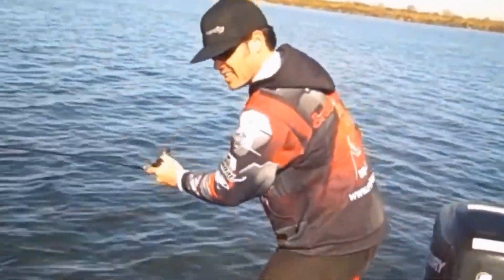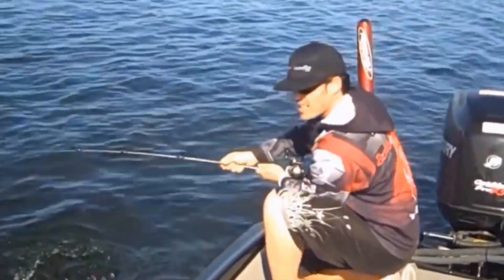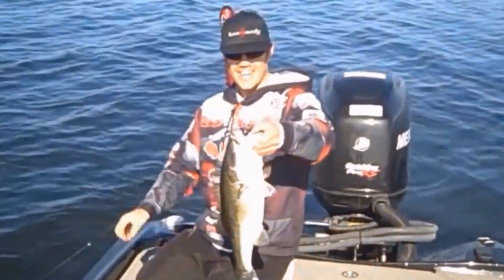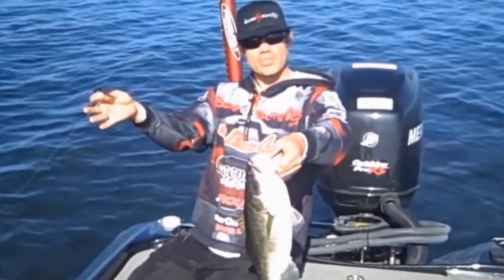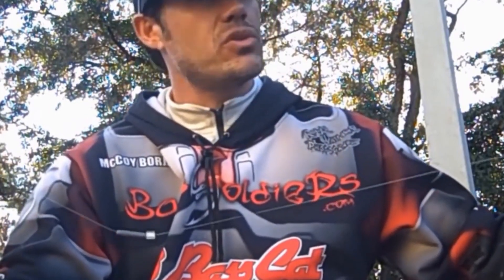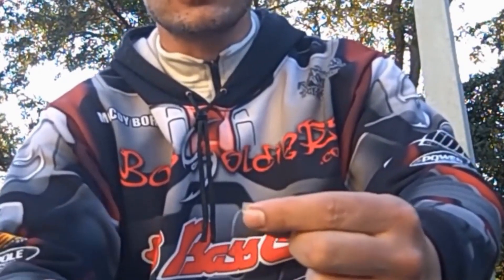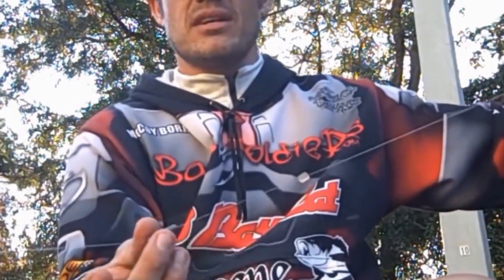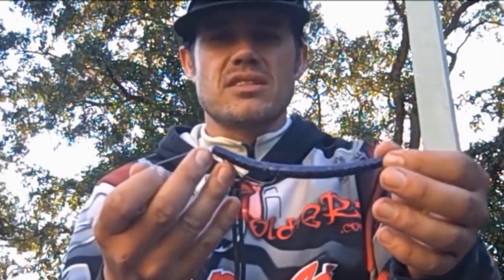Try THIS Bass Fishing Technique for the Harris Chain! (Secret)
In this bass fishing video I'll show you one of my SECRET techniques to catch bass in the submerged grass in Florida or anywhere in the country you have submerged grass. The light Carolina rig OG split shot. Come along and I'll also show you the sights and how to fish the beautiful Harris Chain of Lakes! Central Florida is a premier vacation/living destination and also my favorite location for bass fishing.

Today, we had tons of fun catching a few  bass while showing you around!  Do you like bass fishing?  Have you ever been fishing for big bass in Central Florida?  What's the biggest bass you've ever caught while fishing?  If you're looking for things to do in or around the Orlando area, book a guided bass fishing trip with me and let me show you how we catch big bass on Central Florida's famous Harris Chain of Lakes.  Now let's go catch some big bass while on these loaded Central Florida lakes!

BassSoldiers Fishing Tours